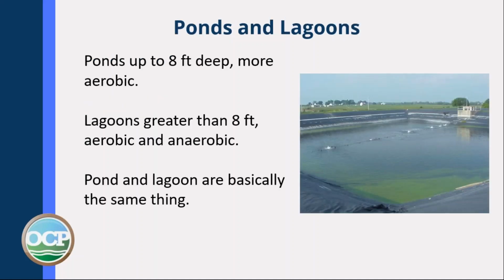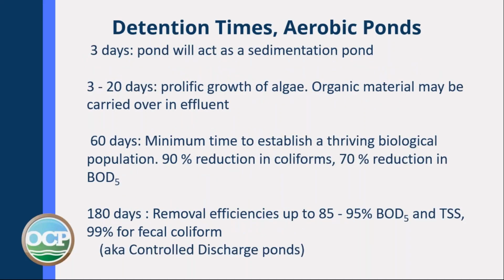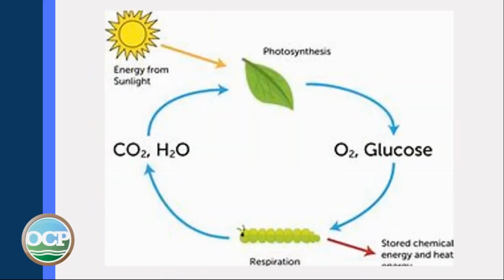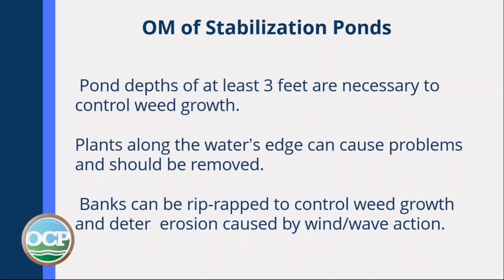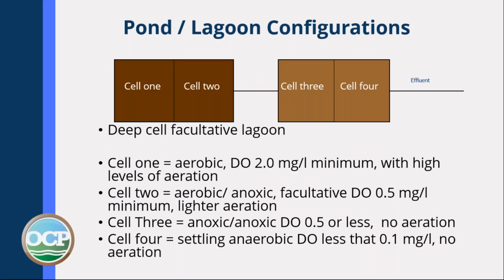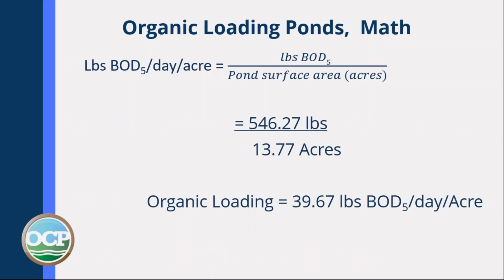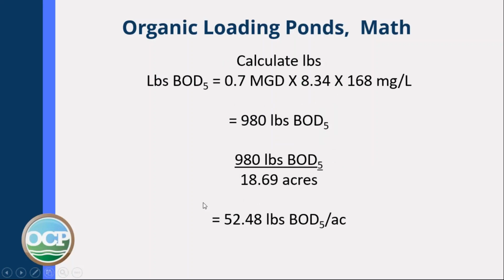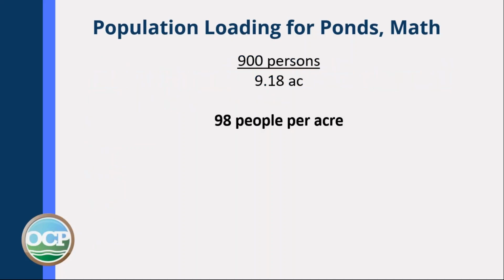Wastewater Ch 5 Section 4